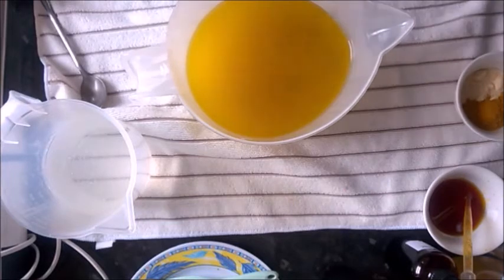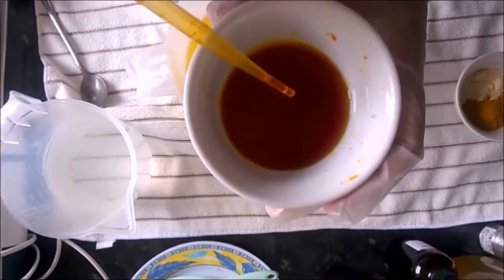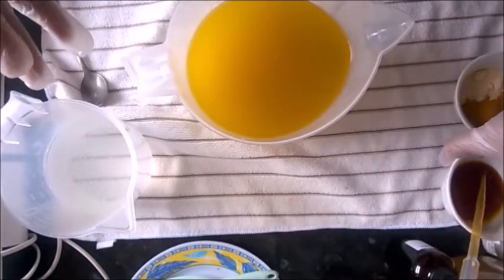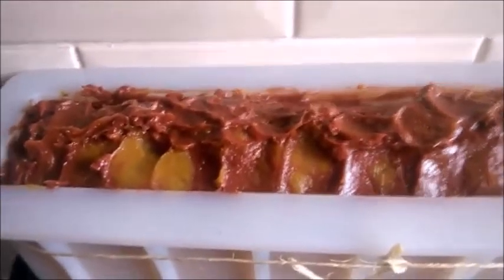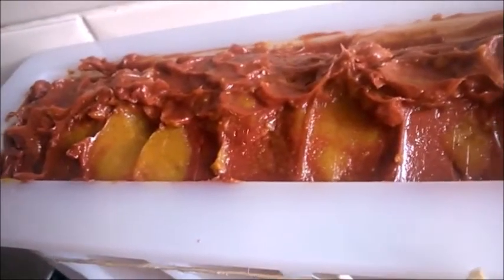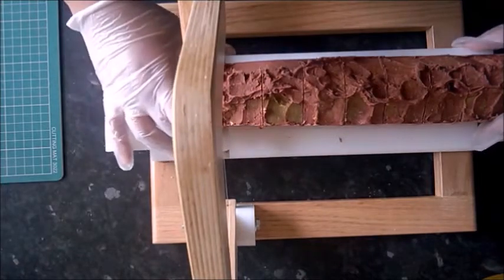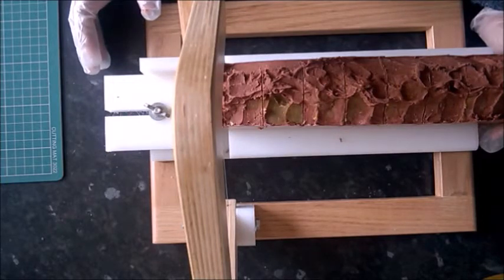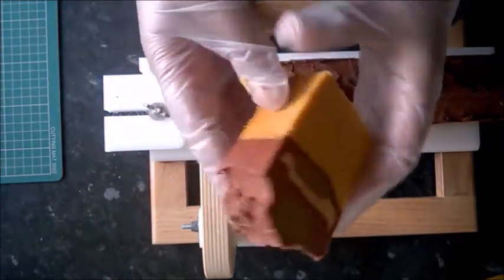Turmeric, Carrot & Sea Buckthorn Cold Process Soap Making & Cutting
Making and cutting Turmeric, Carrot & Sea Buckthorn cold process soap using organic turmeric powder, yoghurt powder, organic cold pressed carrot oil and organic cold pressed sea buckthorn oil.